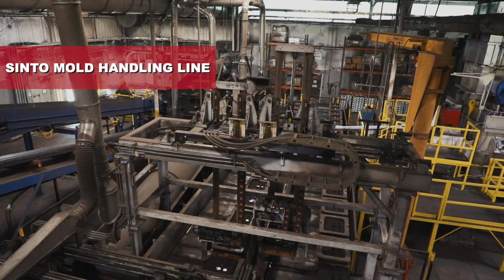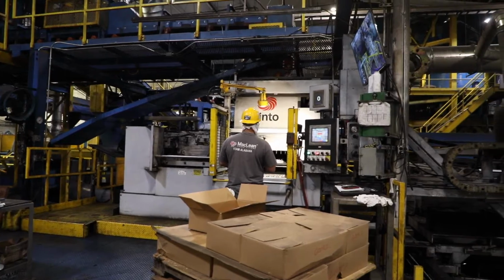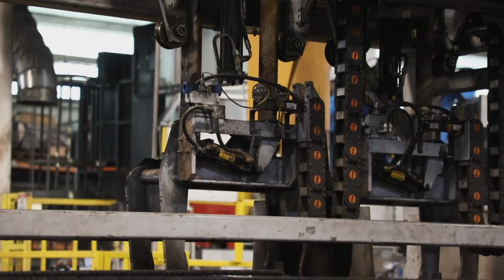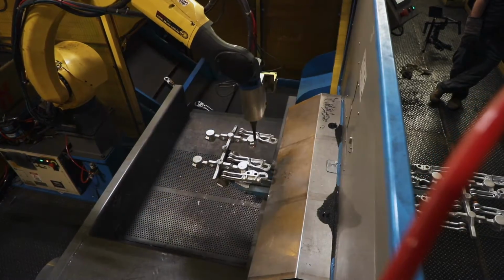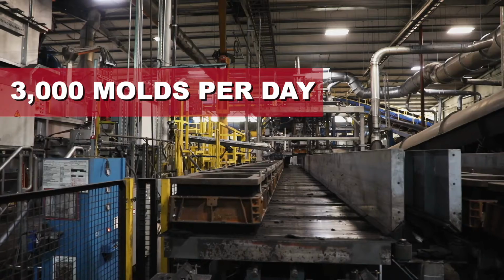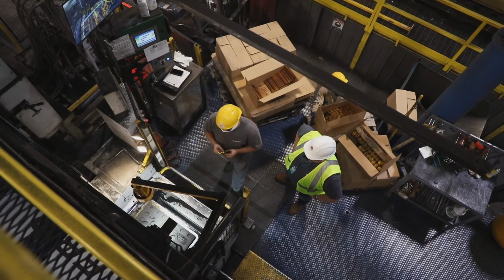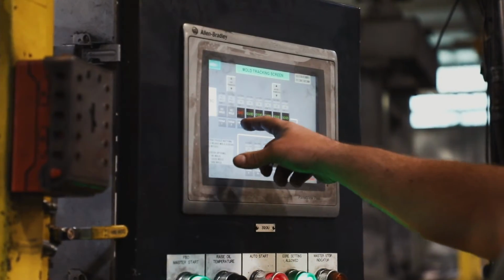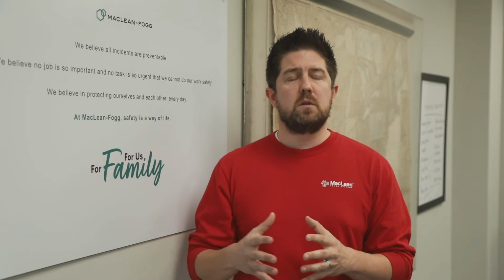Sinto and MPS Foundry Partners in Automation | MacLean Power Systems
To learn more about our distribution, substation, and transmission products, for more information!